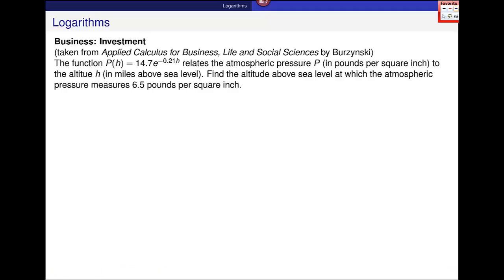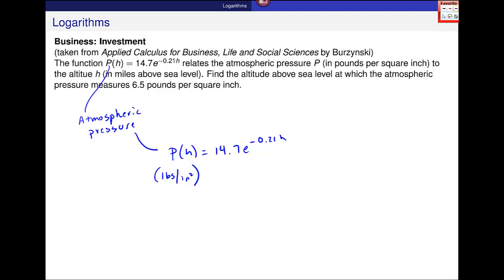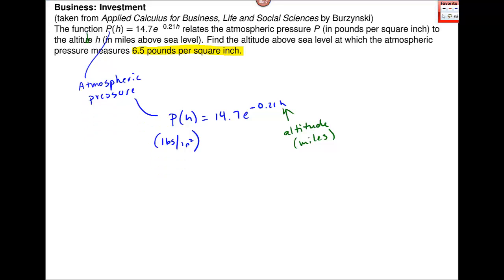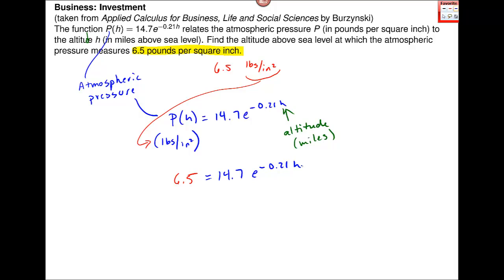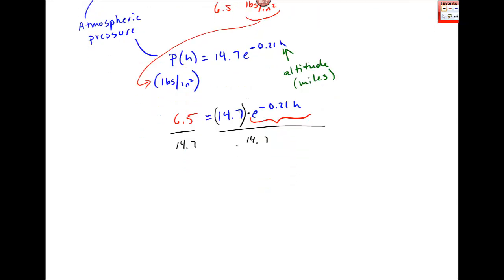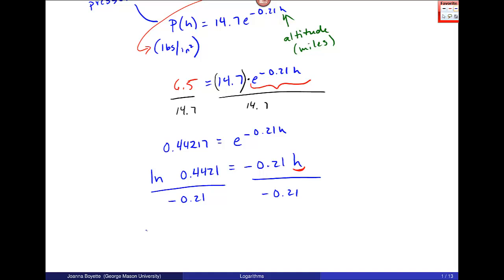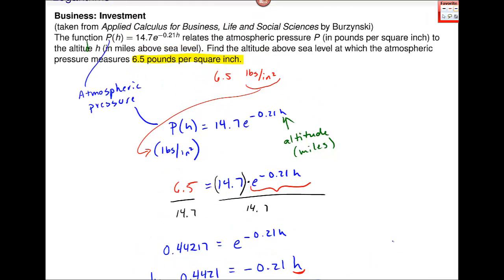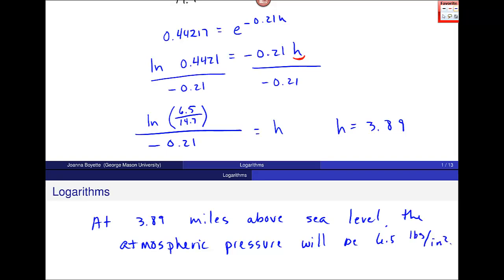Math 108: Logs - An application Problem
Logs - An application Problem